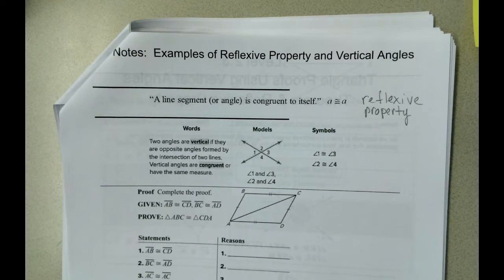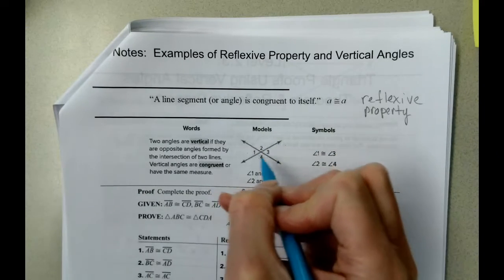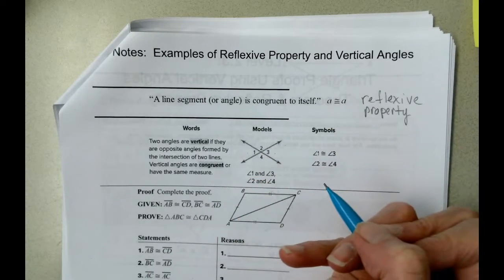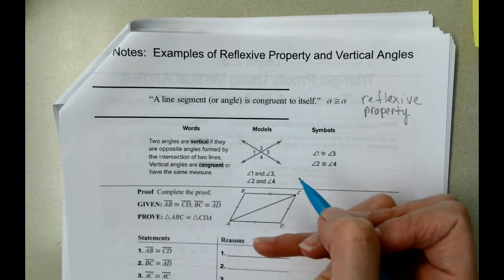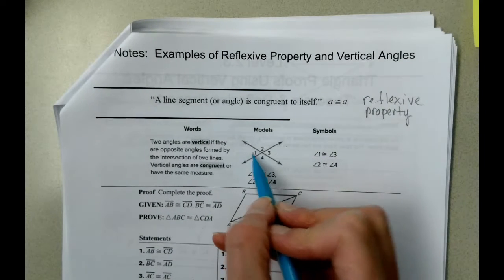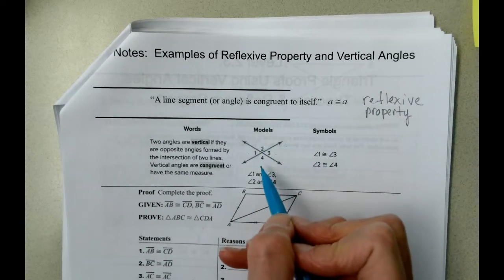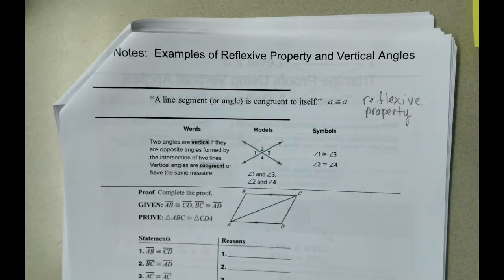gpage19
Examples of Reflexive Property and Vertical Angles